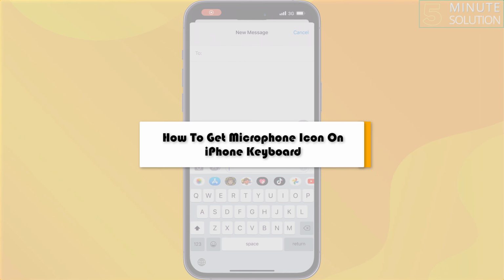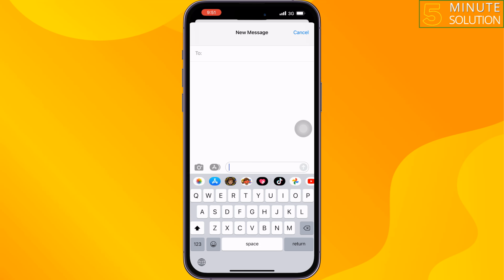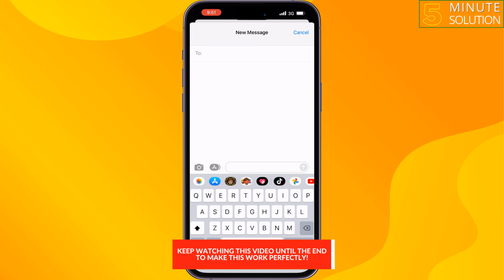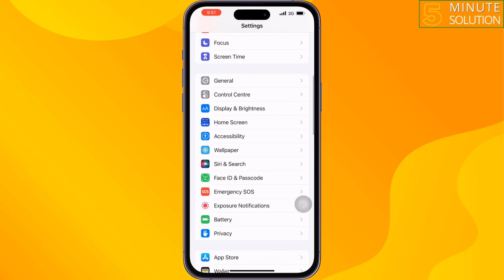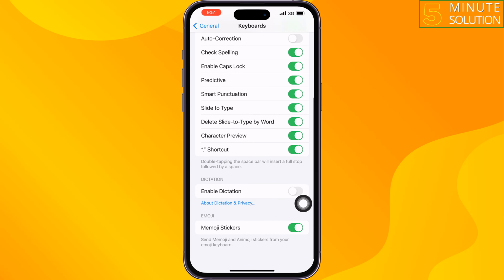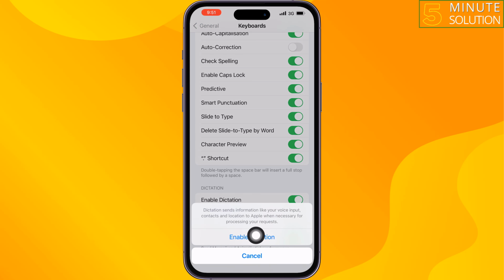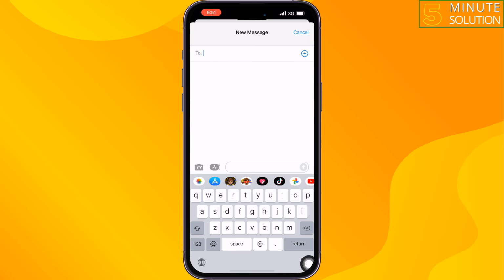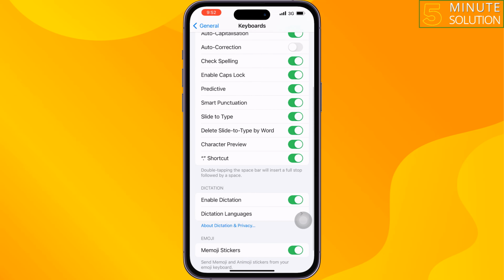How To Get Microphone Icon On iPhone Keyboard 2024 | Mic icon missing from keyboard on iPhone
Many iPhone users reported lately that the microphone key on the iPhone's keyboard is missing and they are not able to get it back. It is causing an issue for

0:00 Intro
0:25 Open setting
0:38 Enable Dictation iPhone
1:02 Outro